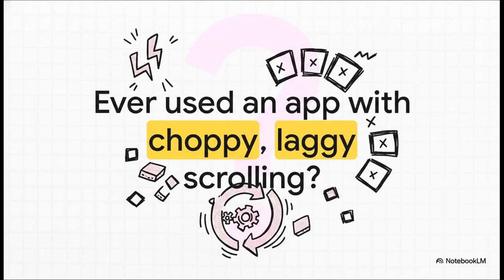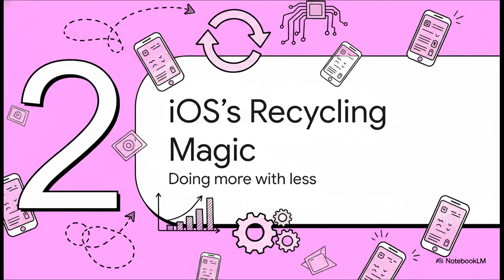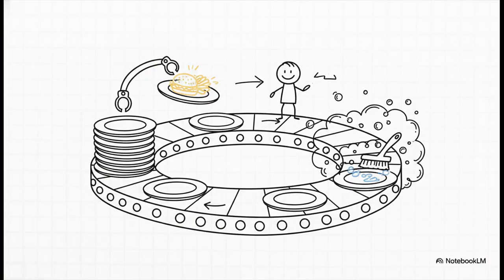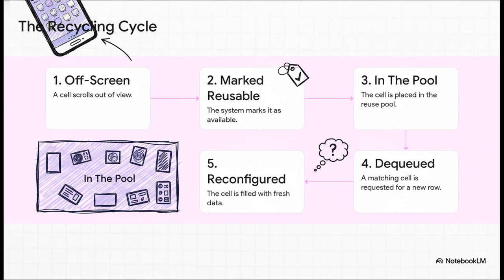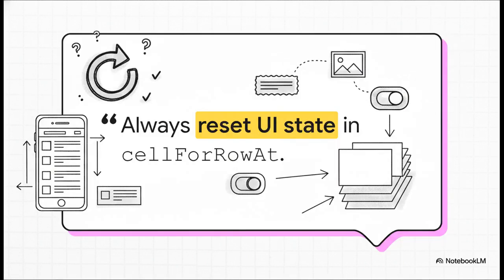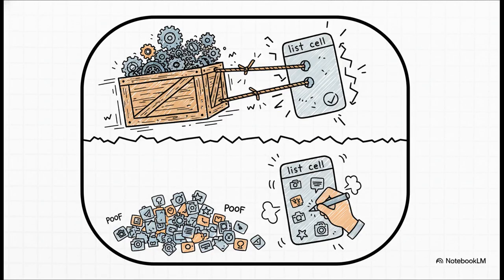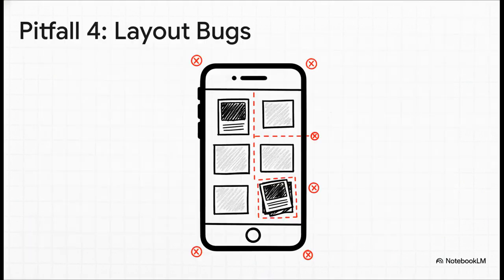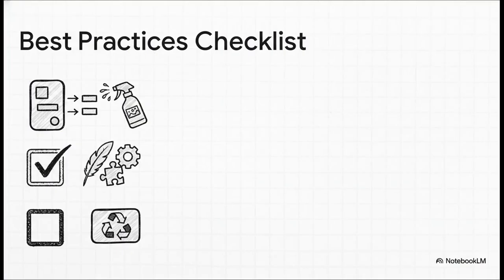How Cell Recycling Works Internally in iOS — and Common Pitfalls | English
Cell recycling is like a restaurant reusing a few clean plates instead of making a new one for every customer: iOS creates just enough cells to fill the screen and reuses them. This lesson explains the reuse cycle step by step, then the pitfalls: stale content leaking from an old item into a new one, heavy work in cellForRowAt that stutters scrolling, async image loads landing in the wrong cell, and size mismatches. The fixes: prepareForReuse, configuring every property every time, and cells with no memory of their own.

In this video:
• The plates analogy for cell reuse
• The reuse cycle step by step
• Stale data and wrong images in reused cells
• Heavy work during scrolling
• prepareForReuse and fully configuring each cell

Chapters:
0:00 When something breaks under the hood
1:06 Showing thousands of items
1:38 Just enough cells to fill the screen
2:11 Plates and data
2:43 The reuse cycle
3:18 Not foolproof
3:51 Old data leaking into new cells
4:23 Heavy work and performance
4:57 Late async results
5:30 Discipline and consistency
6:03 Size changes on reuse
7:09 A clean plate every time